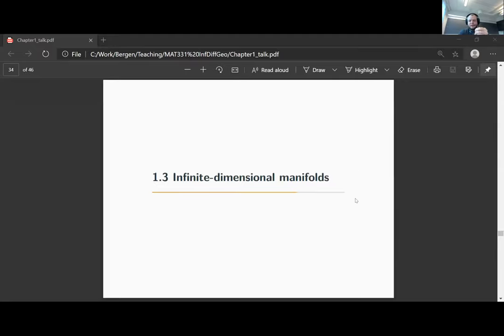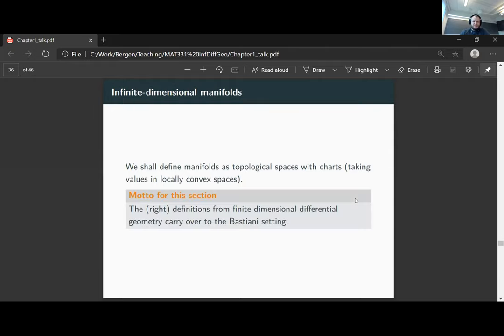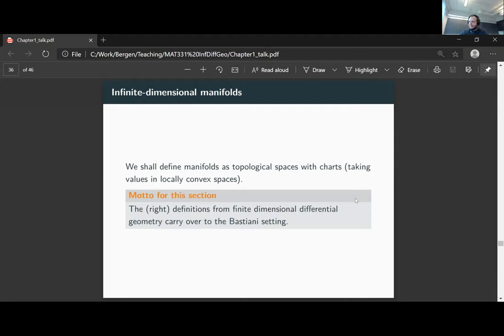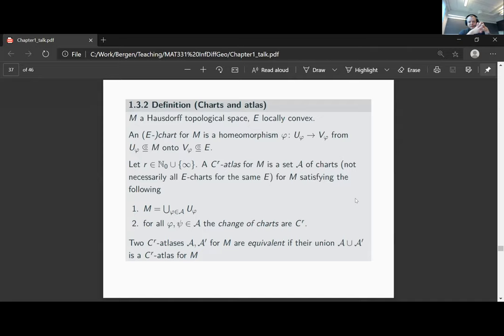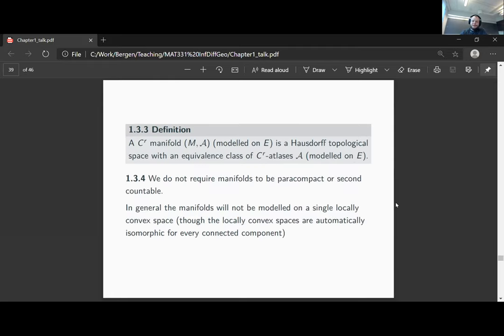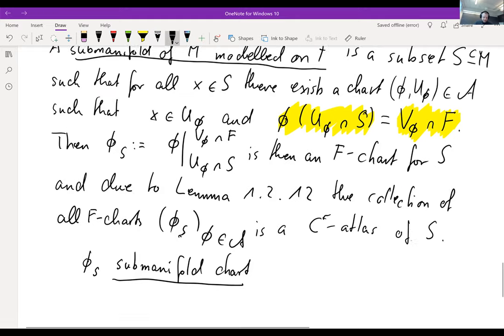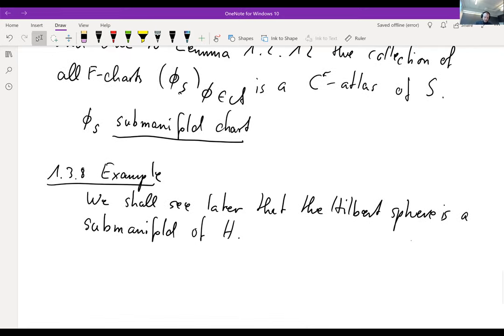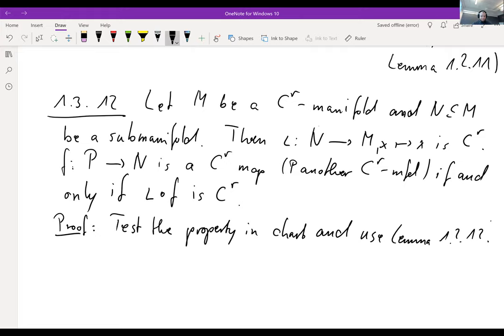Infinite-dimensional geometry 1.3: Infinite-dimensional manifolds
We discuss infinite-dimensional manifolds modelled on locally convex spaces in the Bastiani setting of differential calculus.